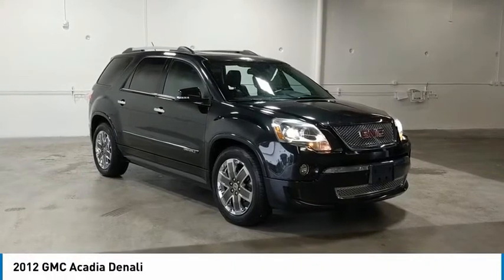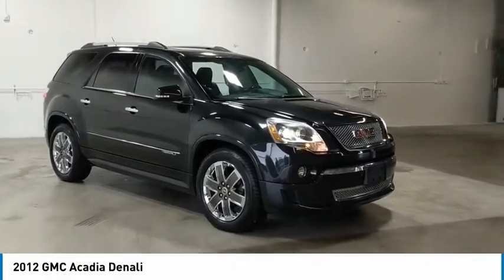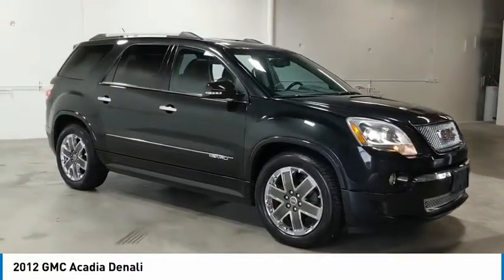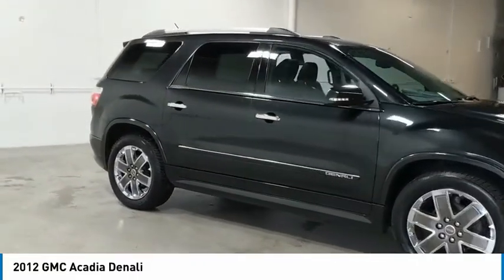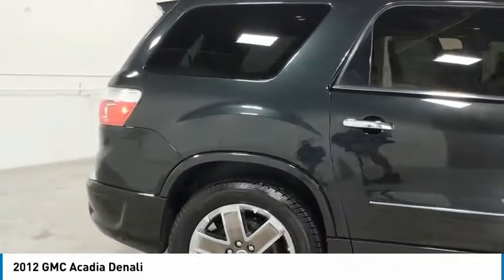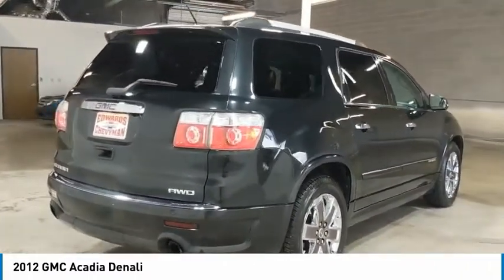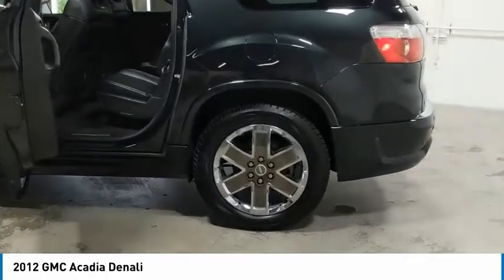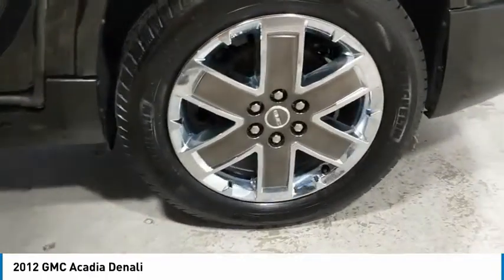2012 GMC Acadia Live CJ240120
2012 GMC Acadia Denali

Recent Arrival! Edwards Chevrolet 280 is Proud to offer you this Exceptional 2012 GMC Acadia, Appointed with the Denali Trim and is finished in Carbon Black Metallic over Ebony Leather inside. Highlight features include 4D Sport Utility, 6-Speed Automatic Electronic with Overdrive, AWD, Ebony Leather, and Super Clean local trade in. WON'T LAST! 3rd row seats: split-bench, 7-Passenger Seating (2-2-3 Seating Configuration), Alloy wheels, AM/FM Stereo w/Rear Seat Entertainment & Navigation, Bose Advanced 10-Speaker Audio System, NavTraffic, Power moonroof, Rear Vision Camera, and USB Port-Receptacle And it is ready for your consideration today!brbrbr16/23 City/Highway MPGbrbrAwards:br  * 2012 IIHS Top Safety PickbrbrEdwards Chevrolet-280 in Birmingham, AL, also serving Tuscaloosa, AL and Montgomery, AL is proud to be an automotive leader in our area. Since opening our doors, Edwards Chevrolet-280 has kept a firm commitment to our customers. We offer a wide selection of vehicles and hope to make the car buying process as quick and hassle free as possible PLUS Lower city taxes on purchases.